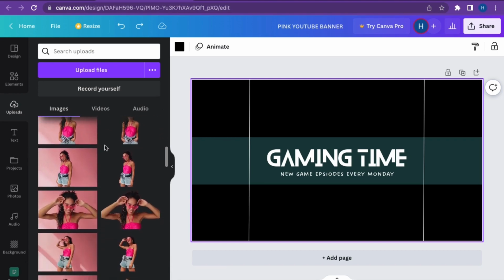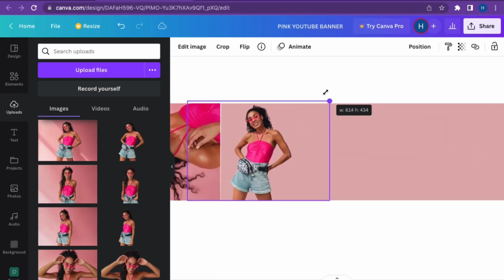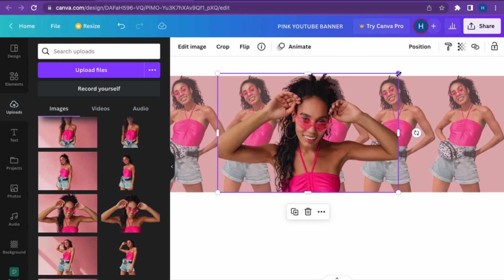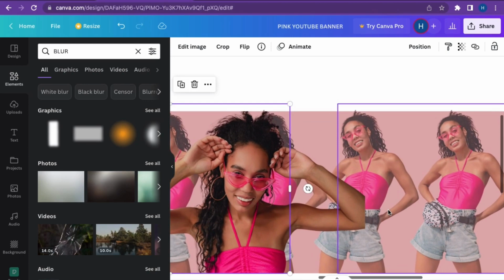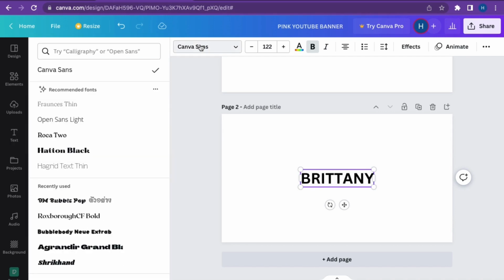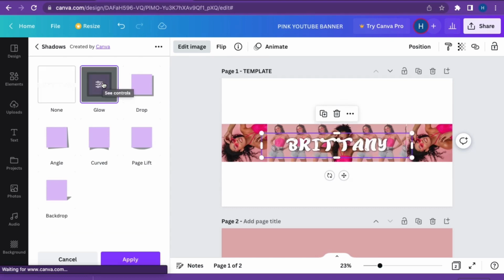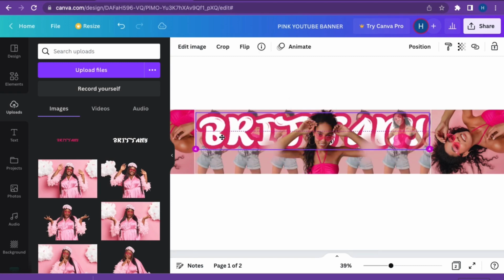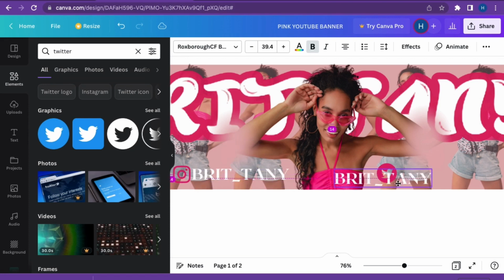HOW TO MAKE A YOUTUBE BANNER ON CANVA | STEP BY STEP TUTORIAL | EASY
HOW TO CREATE A YOUTUBE BANNER ON CANVA | YOUTUBE CHANNEL ART